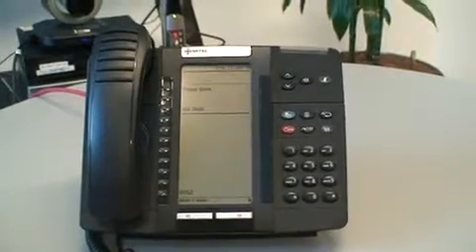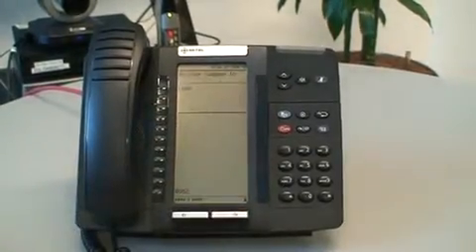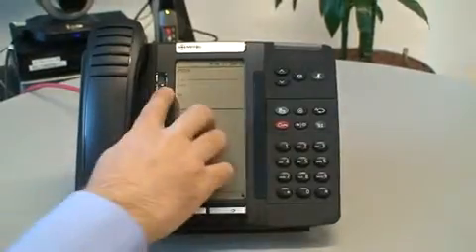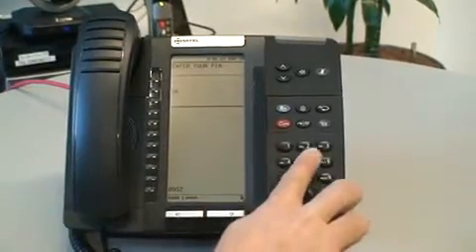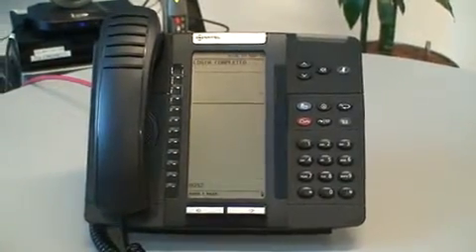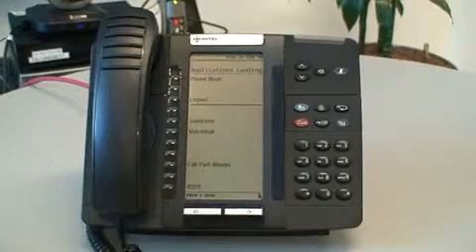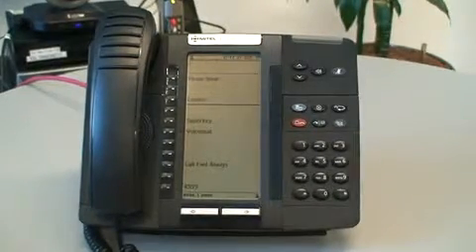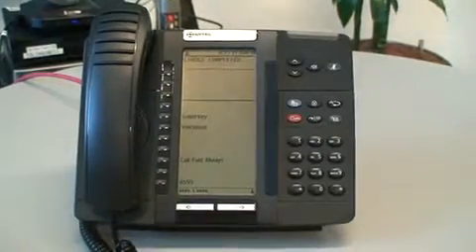VOIP phone guide Logging into your phone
How to log in to your VOIP phone so that you can access all your contacts, voicemails and your extension number.